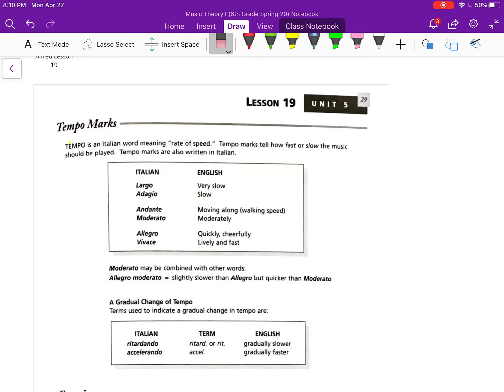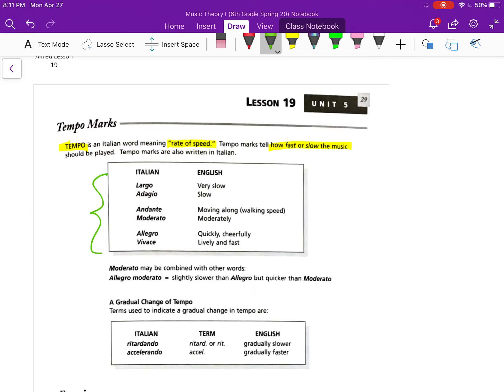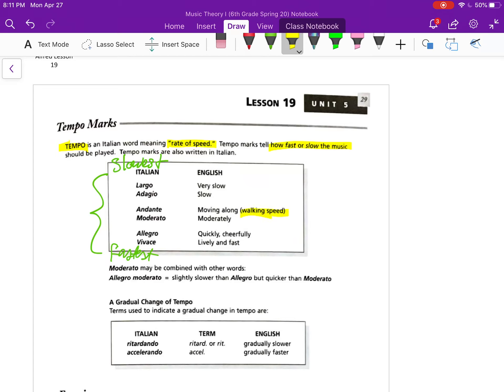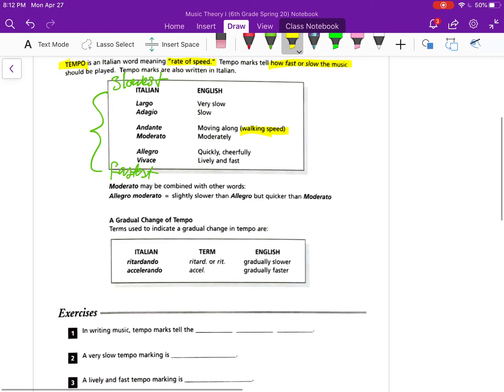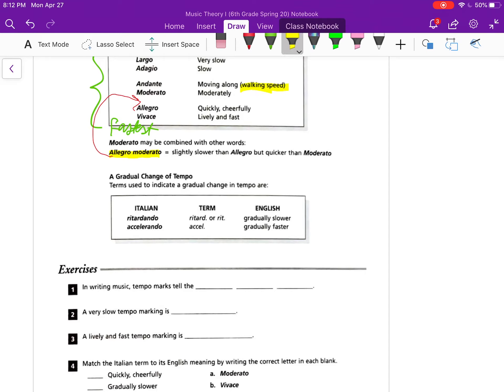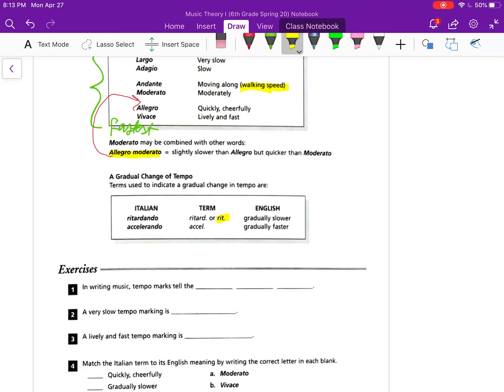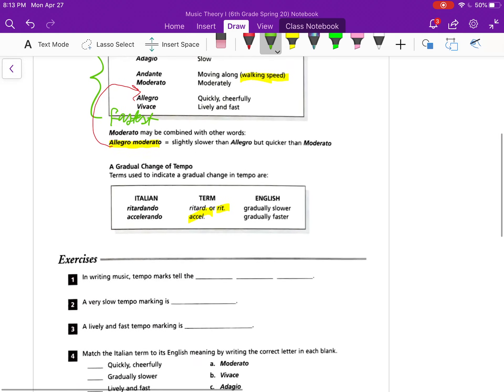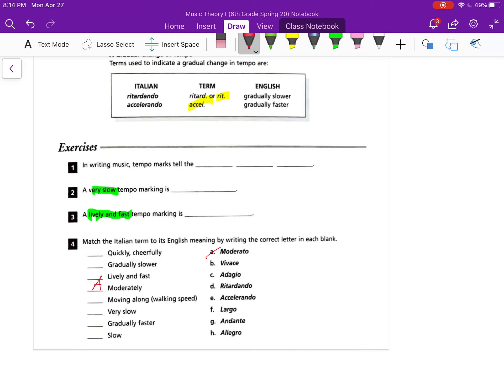Music Theory Lesson 19 - Tempo